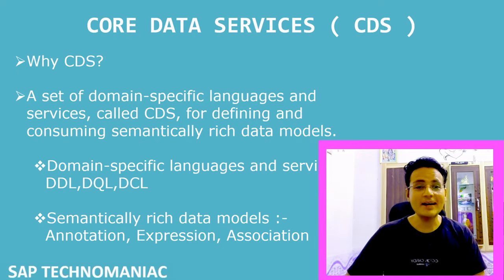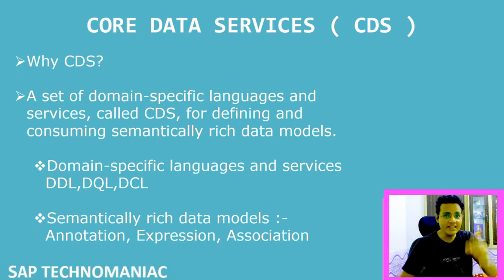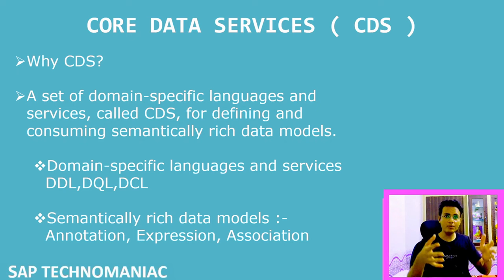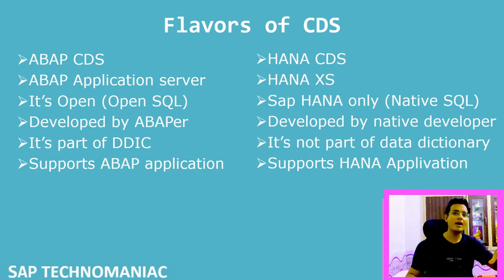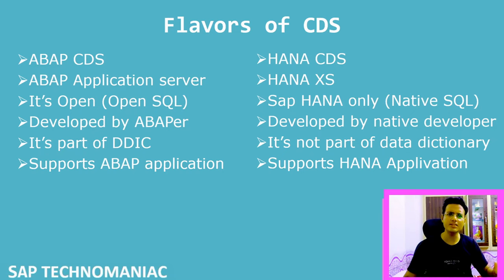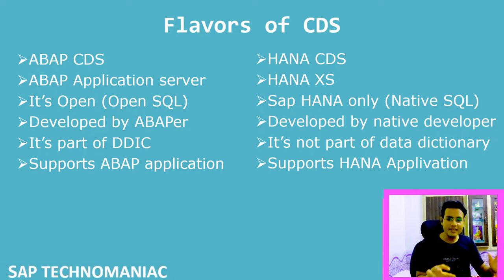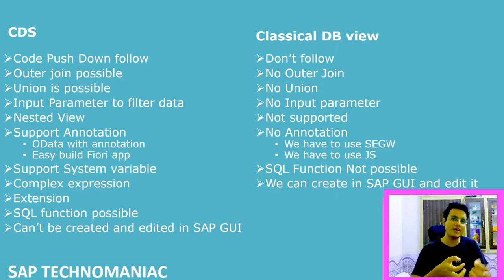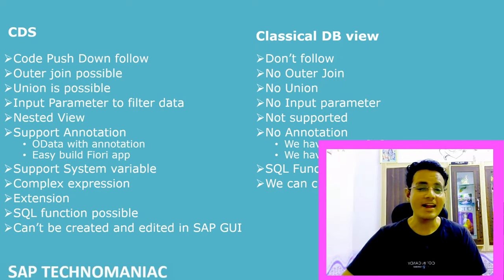SAP CDS Introduction -Part 1 ABAP on HANA Course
SAP CDS Introduction:-

Chapters:
0:00 Why did SAP come up with CDS?
2:00 CDS Definition.
4:53 ABAP CDS vs HANA CDS.
8:50 CDS vs classical view